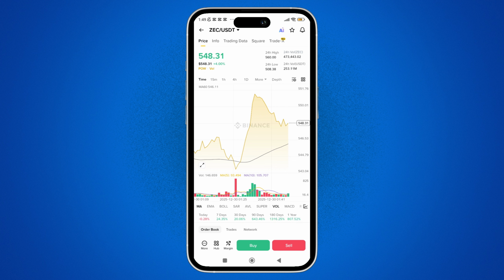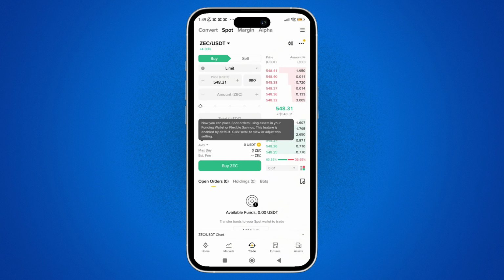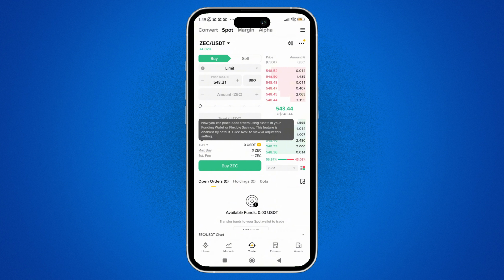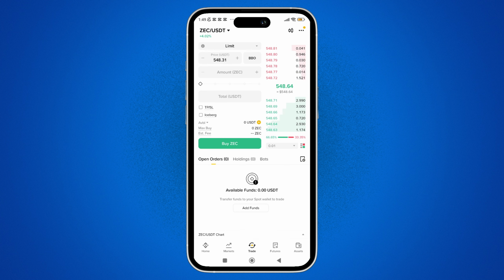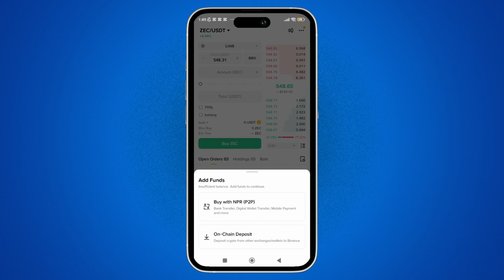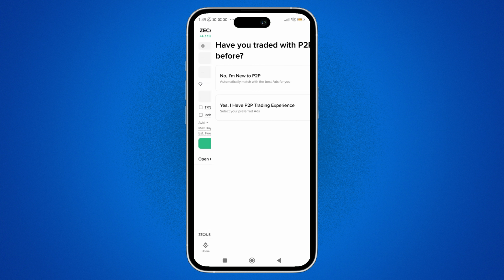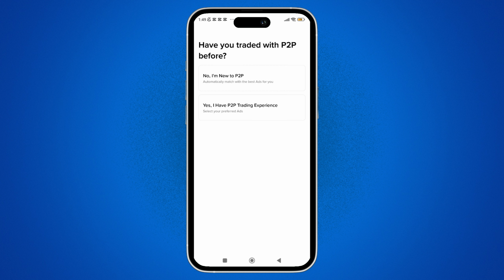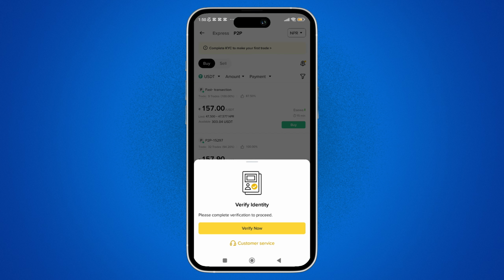How To Buy USDT On Binance (Full Tutorial)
Looking to buy USDT (Tether) on Binance but don’t know where to start? 💰📈 This full step-by-step 2025 tutorial will show you exactly how to buy USDT on Binance safely and easily, even if you’re a beginner.

What You’ll Learn in This Video:
✅ How to create and verify a Binance account
✅ How to buy USDT using bank transfer, card, or P2P
✅ How to choose the best payment method on Binance
✅ Common mistakes to avoid when buying USDT
✅ Tips to keep your Binance account and funds secure

Whether you want to trade crypto, send USDT, or store it for future use, this complete guide will help you buy USDT on Binance with confidence.

📌 Chapters:
⏱ 0:00 - Introduction
⏱ 0:10 - How To Buy USDT On Binance